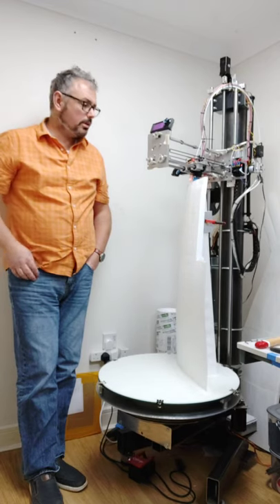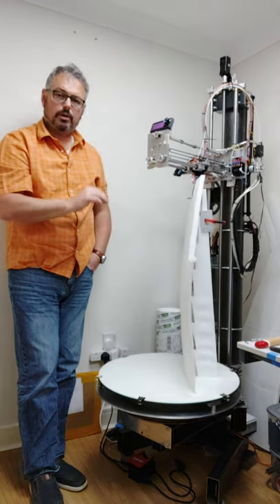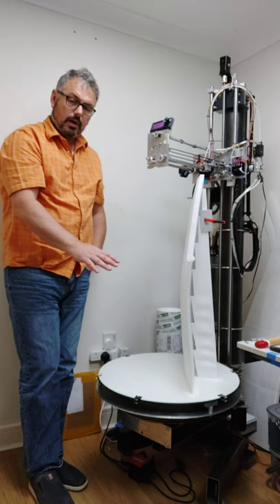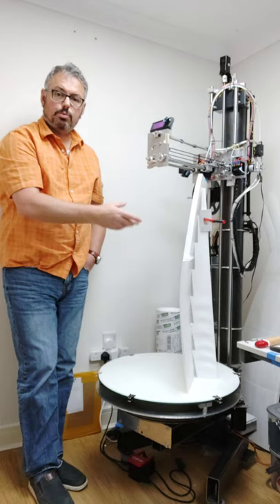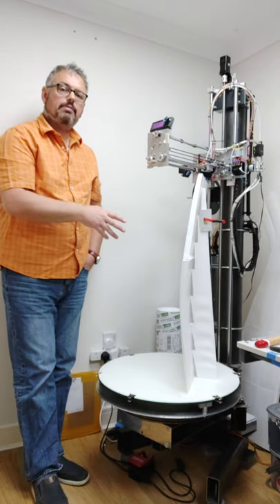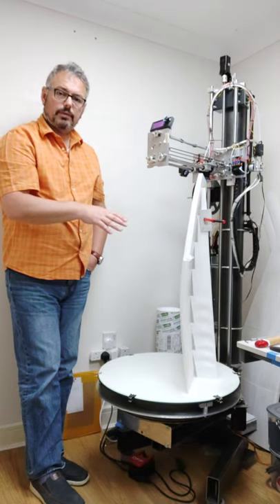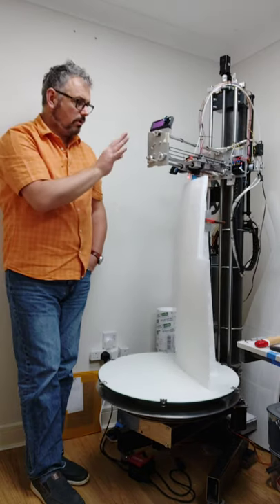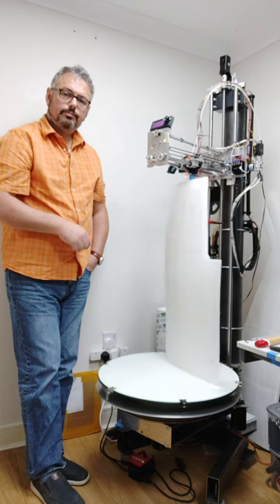150% Preassembled PlanePrint Eagle Wing - Large Print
This is a video about my largest print to date on my Polar Printer.

Its a 150% Planeprint Eagle wing panel, including the inner 6 parts as a single print.